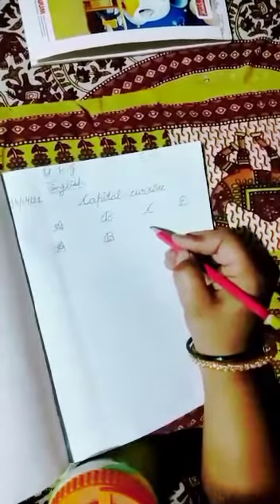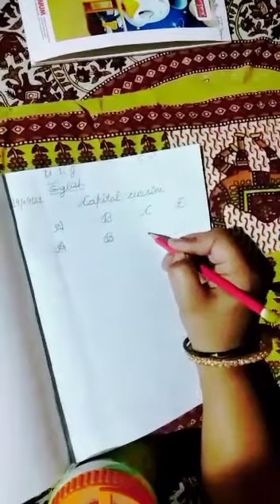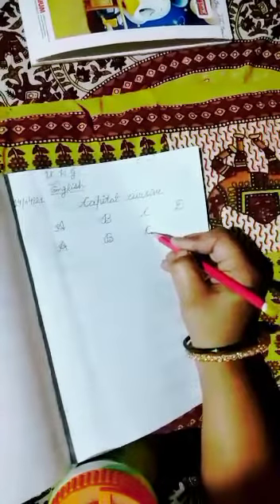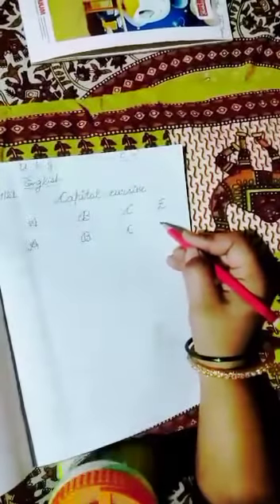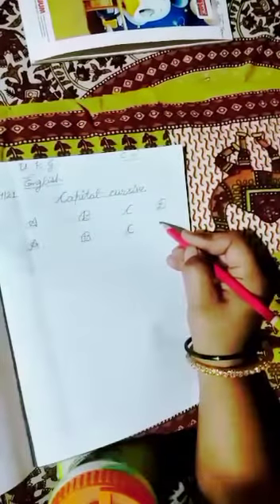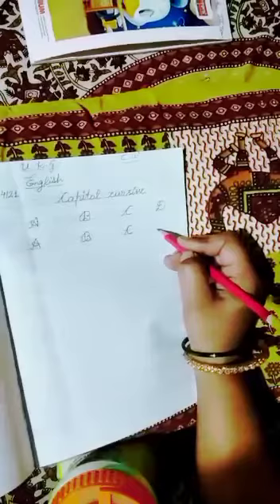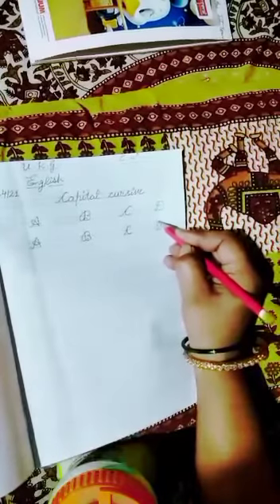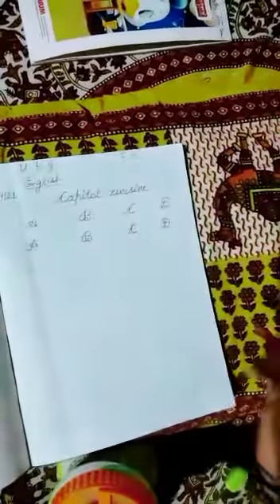UkG 14 APRIL